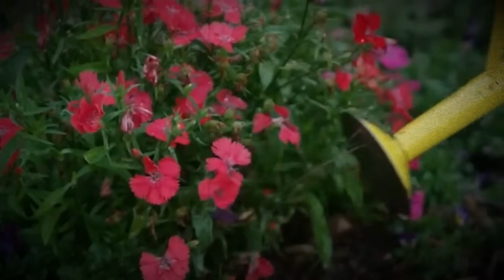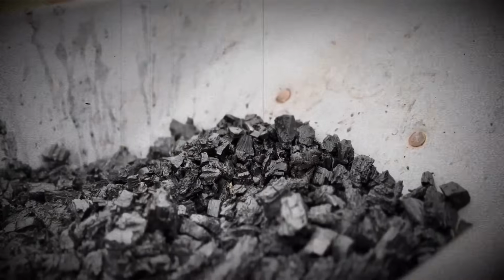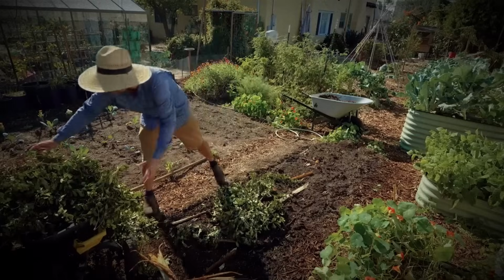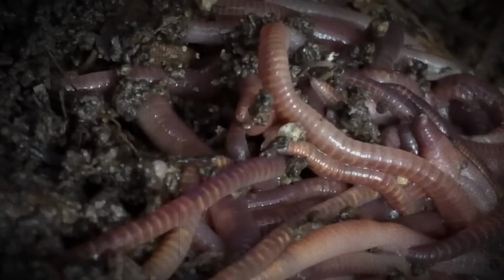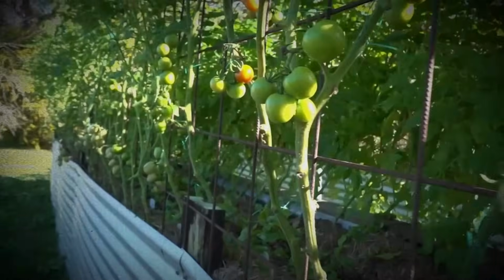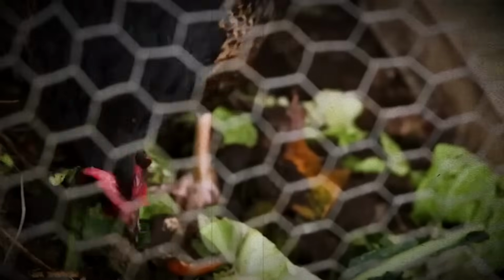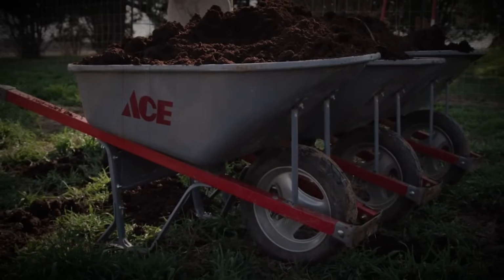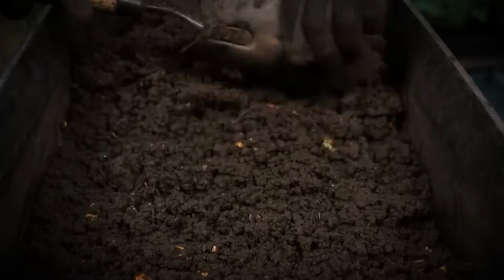20 Ways Your Grandma REVIVED Dead Soil To Grow More Food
Remember when gardens weren't just hobbies, but necessities? Your grandparents didn't have the luxury of giving up on a patch of lifeless dirt. They knew secrets to transform even the most barren soil into a thriving garden that fed families year after year. Today, I'm sharing 20 forgotten techniques that brought dead soil back to life – methods that worked without expensive store-bought products or fancy equipment. These time-tested approaches might just be what your struggling garden needs.

00:00 Intro
00:31 The Compost Pit Method
01:26 Cover Cropping
02:23 Biochar Creation
03:17 Leaf Mold Magic
04:14 Manure Tea Brewing
05:09 Hügelkultur Mounds
06:06 Stink Bucket Fertilizer
07:02 Trench Composting
07:57 Worm Farming In Sunken Beds
08:58 Green Manure Crops
09:53 Comfrey The Dynamic Accumulator
10:50 Wood Ash Application
11:50 Crop Rotation Discipline
12:44 Companion Planting Wisdom
13:42 Chicken Tractors
14:36 Newspaper and Cardboard Mulching
15:31 Alfalfa The Soil Builder
16:28 Deep Mulching
17:33 The Three Sisters Method
18:34 Wool Mulching